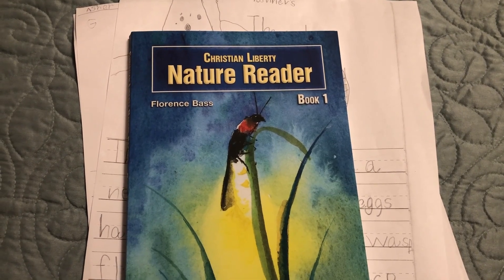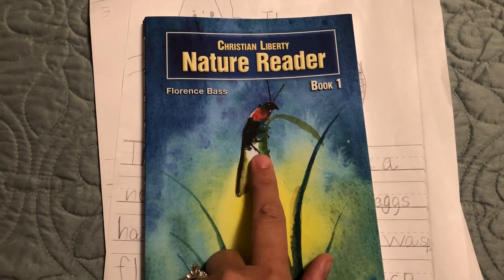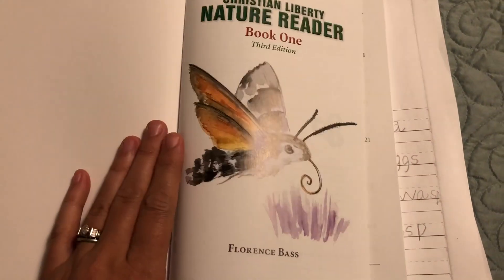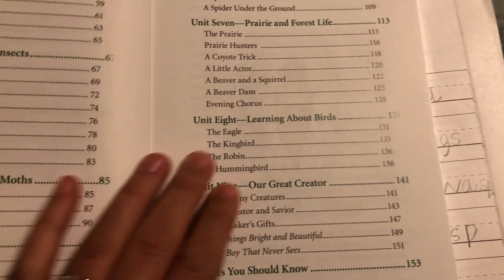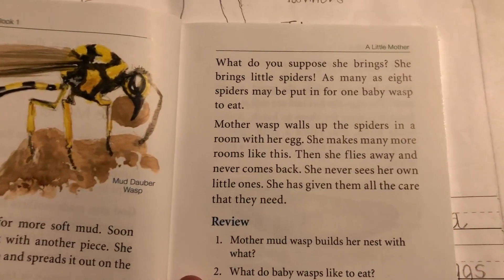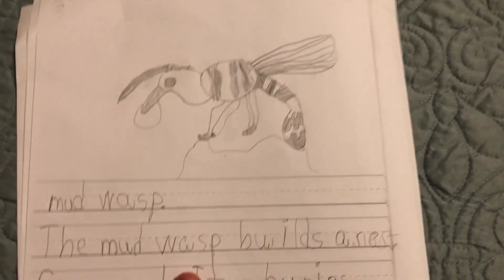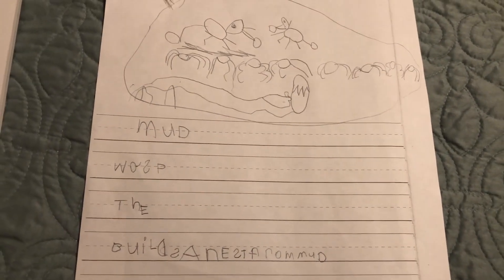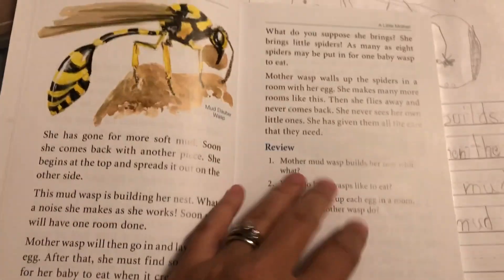How we use Christian Liberty Nature Reader || Homeschool Science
I am sharing how we use Christian Liberty Nature Readers in our Homeschool. I have absolutely fallen in love with this resource and it is making a great addition to our nature study and science.